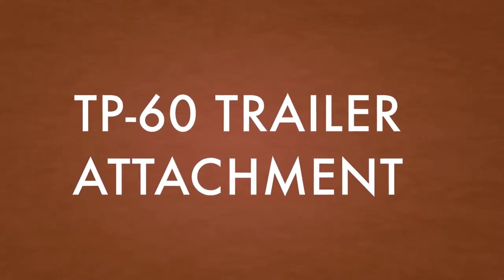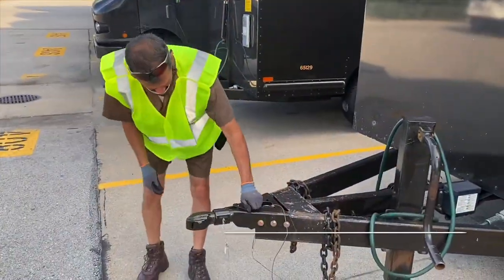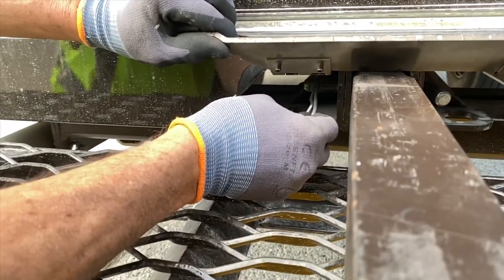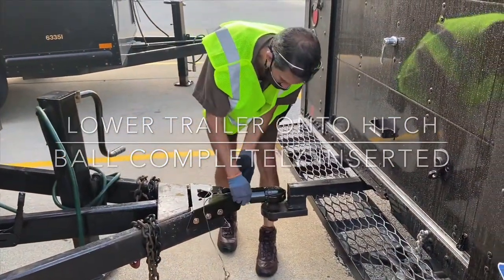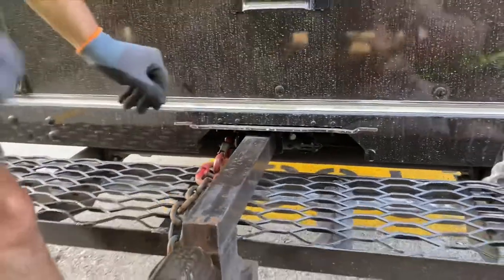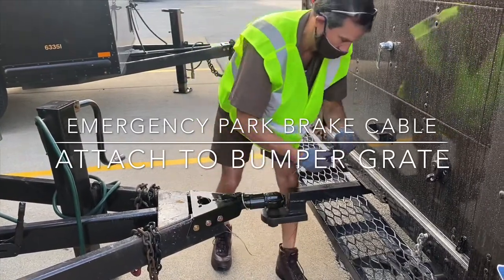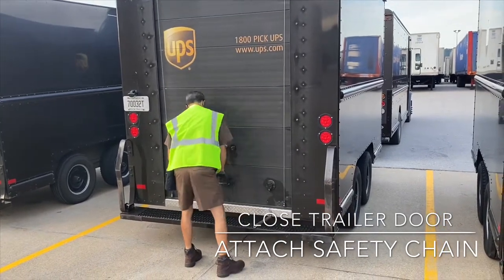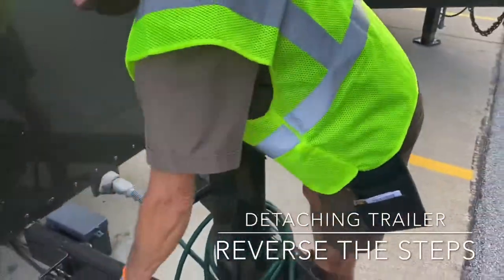TP-60 Trailer Attachment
This video is intended to serve as a quick reference for attaching and detaching a TP-60 to/from a package car. The video demonstrates the following 10 steps:

1.  Check the draw bar, coupler, and ball for damage.
2.  Secure hitch to vehicle with pin and cotter pin.
3.  Lower trailer onto hitch, ensuring the hitch ball is completely inserted into the coupler.
4.  Make sure the ball clamp is completely closed and pin is inserted.
5.  Attach safety chains.
6.  Connect light cord.
7.  Attach emergency park brake cable to to vehicle (bumper).
8.  Release emergency park brake of trailer.
9.  Raise leg of trailer.
10.  Close trailer door and attach safety chain.